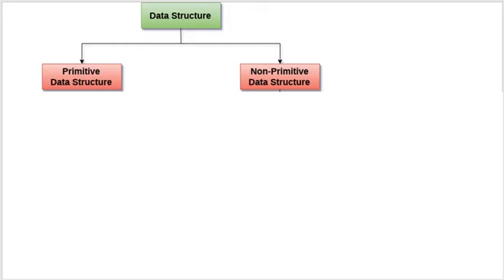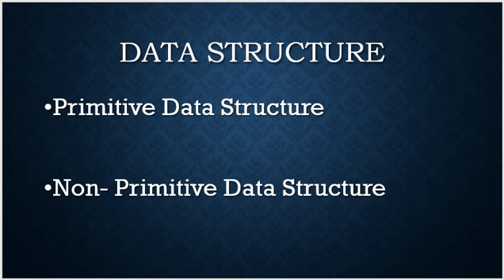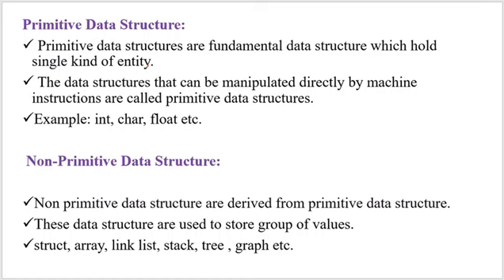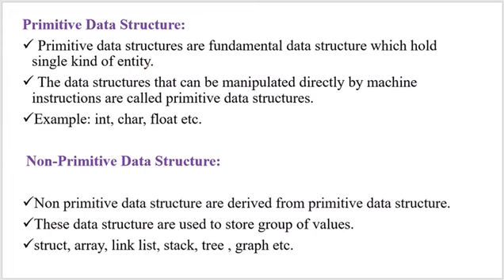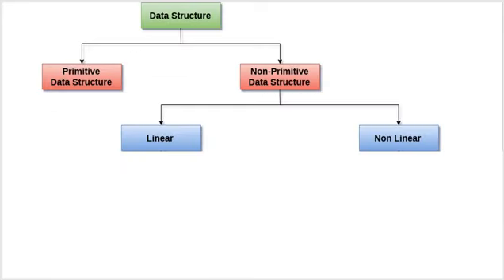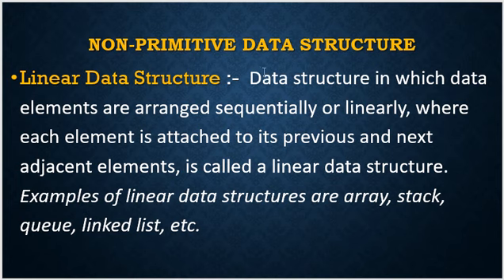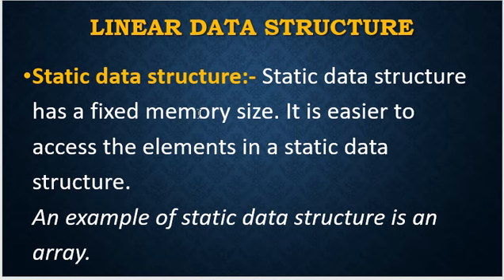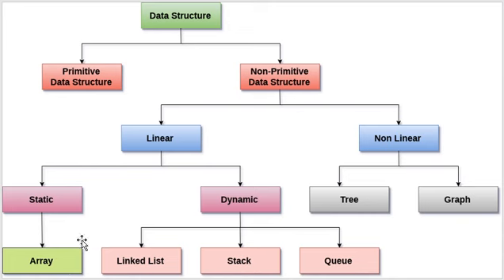Classification of Data Structure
Data Structure full course